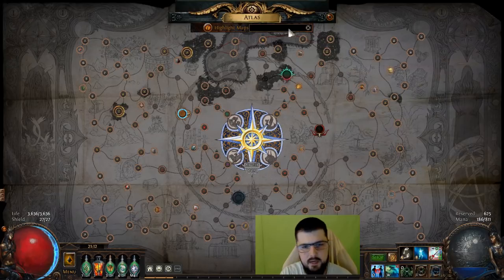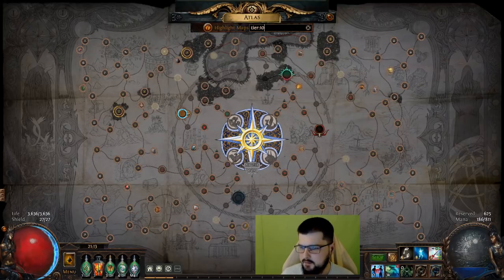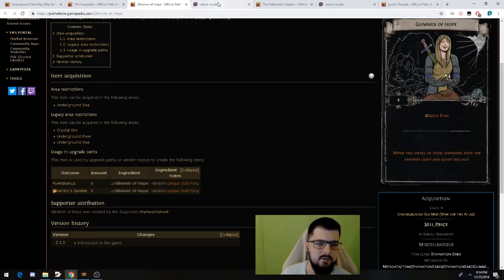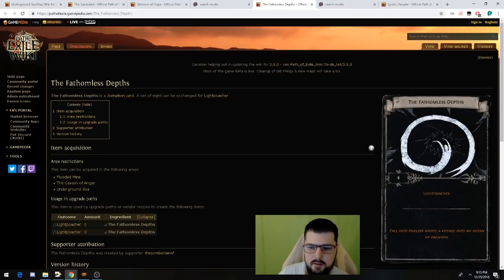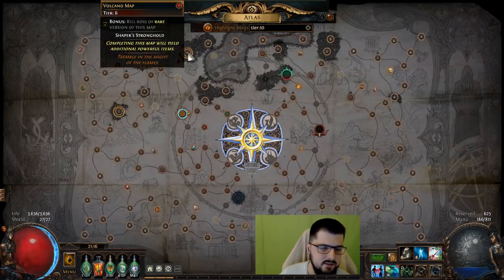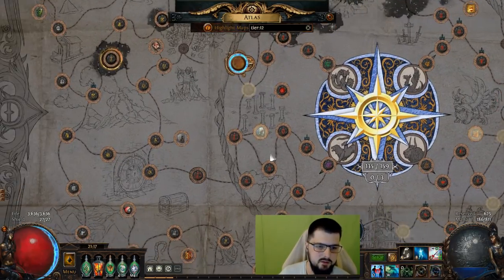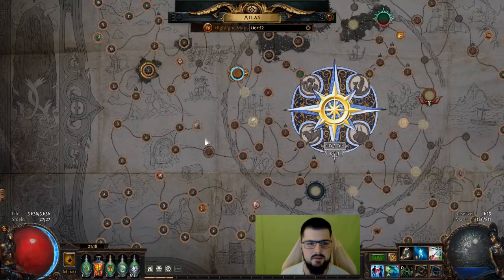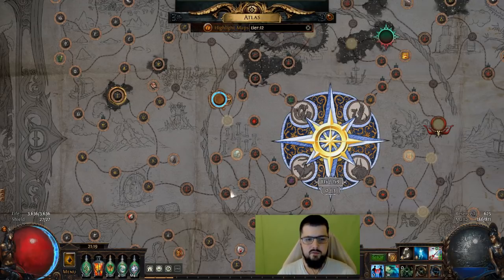My 3.5 - Burial Chambers - Farm and Sustain